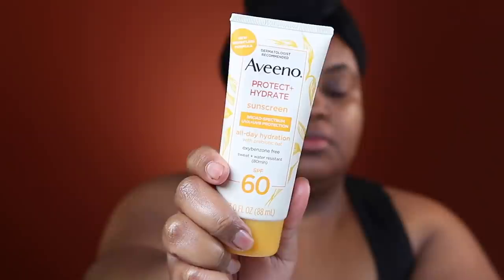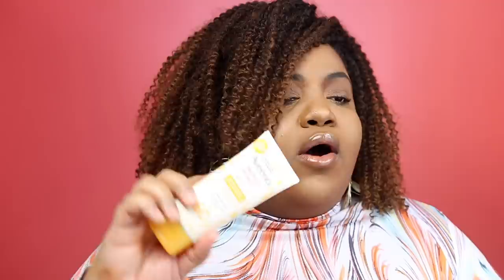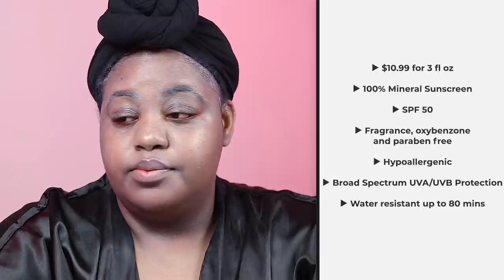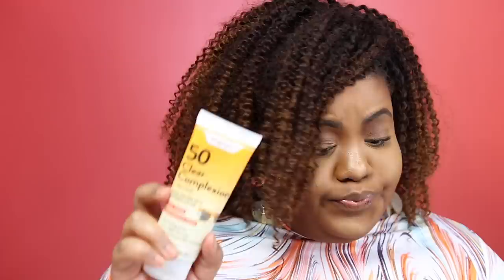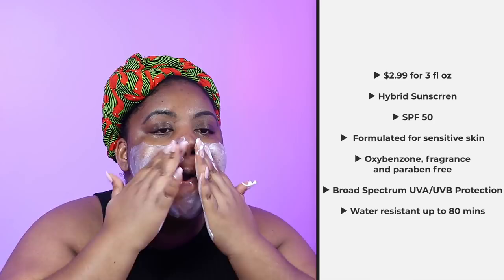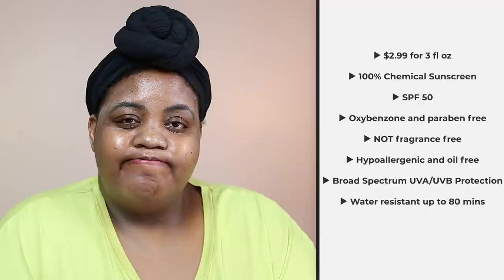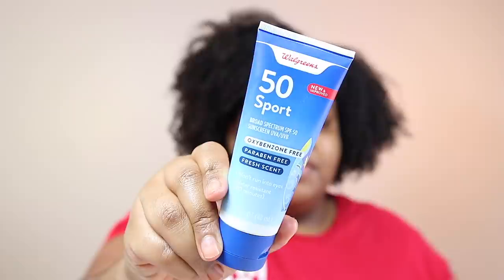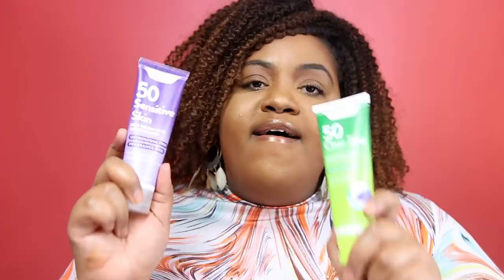I Tried TEN Drugstore Sunscreens UNDER $10 | BEST & WORST Affordable Sunscreens for Dark Skin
As I embarked on my skincare journey, I QUICKLY learned that sunscreen can be SUPER expensive, and can even be the most expensive product in any solid, skincare regimen or routine. So, I went on the hunt to find the best affordable drugstore sunscreens under $10 for dark skin or darker skin tones. In this video, I share my journey trying ten drugstore sunscreens under $10. So far, these are the best and worst affordable sunscreens for dark skin.

▽SUNSCREENS  MENTIONED▽
✖Aveeno Protect & Hydrate Sunscreen Body Lotion - SPF 60

✖Banana Boat Sensitive 100% Mineral Face Sunscreen Lotion, SPF 50

✖Coppertone Glow Sunscreen Lotion SPF 50

✖Walgreens Clear Complexion for Face Sunscreen SPF 50

✖Walgreens Sensitive Sunscreen Lotion SPF 50

✖Walgreens Clear Zinc SPF50 Lotion

✖Walgreens Hydrating Sunscreen Lotion SPF 50

✖Walgreens Sunscreen Sport 50 Lotion

▽TIMESTAMPS▽
00:00 | Introduction
01:46 | How much sunscreen should you apply on the face and neck?
02:24 | Do people of color/black people have to wear sunscreen?
03:01 | Types of sunscreens
04:13 | Aveeno Protect & Hydrate Sunscreen Body Lotion
07:52 | Banana Boat Sensitive 100% Mineral Face Sunscreen Lotion
09:40 | Neutrogena Sheer Zinc Mineral Sunscreen Lotion
11:31 | Coppertone Glow Sunscreen Lotion
14:20 | Walgreens Clear Complexion for Face Sunscreen
15:47 | Walgreens Sensitive Sunscreen Lotion
17:42 | Walgreens Clear Zinc SPF50
18:56 | Walgreens Hydrating Sunscreen Lotion
20:40 | Aveeno Protect & Hydrate Sunscreen Face Lotion
22:39 | Walgreens Sunscreen Sport 50 Lotion
23:54 | Best and worst $10 drugstore sunscreen ranked in order from worst to best

► Main Camera
► Main Lens
► Secondary Mic for Voiceovers
► Soft Box Lights